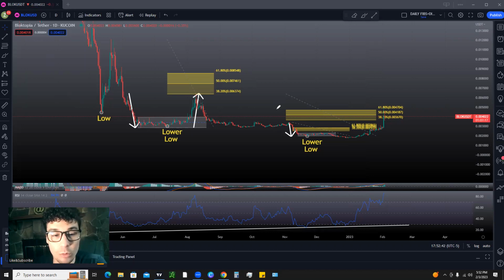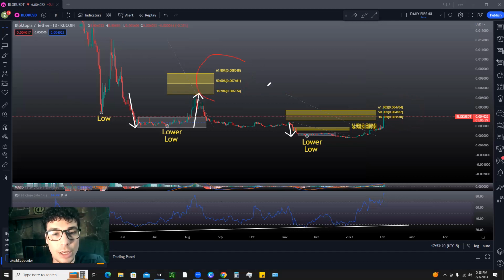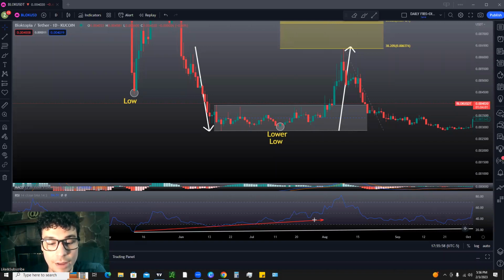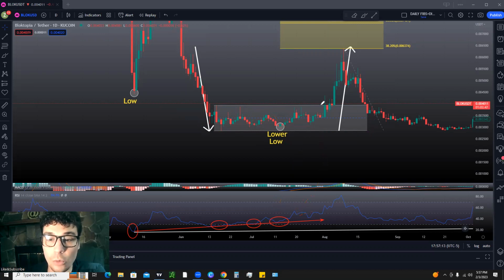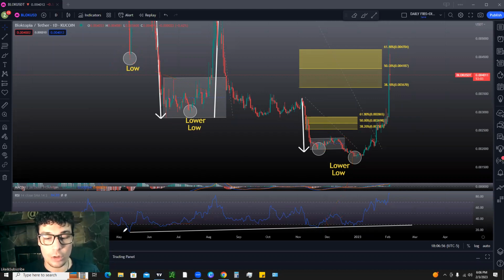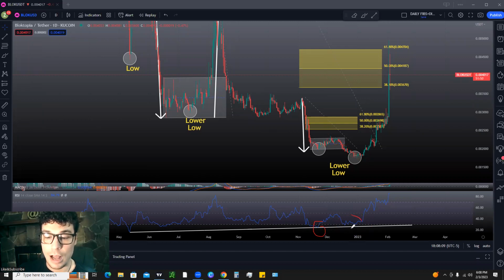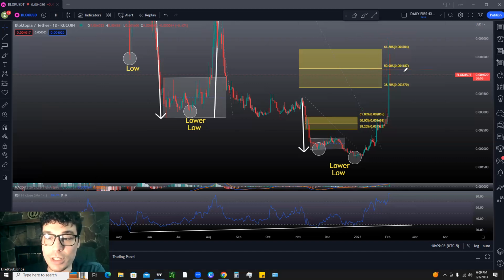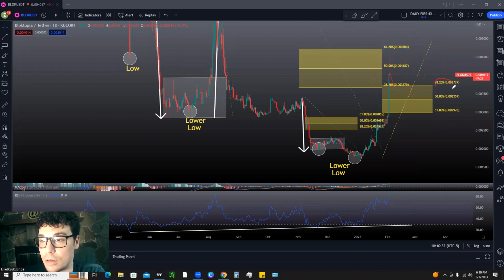🚀 BLOKTOPIA (BLOK) Crypto Coin - 🚨MASSIVE MOVES🚨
How does the cryptocurrency perform to other altcoins? Is BLOK a good investment? Should you buy the BLOK coin?